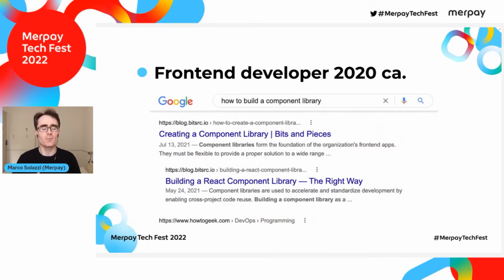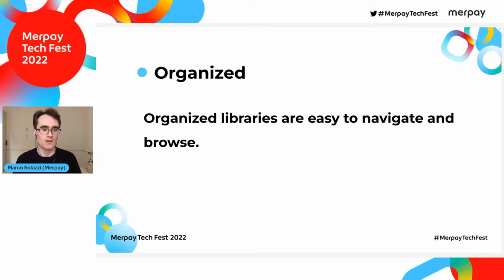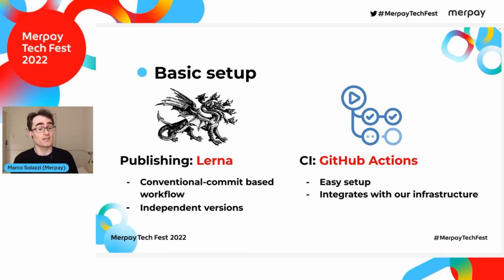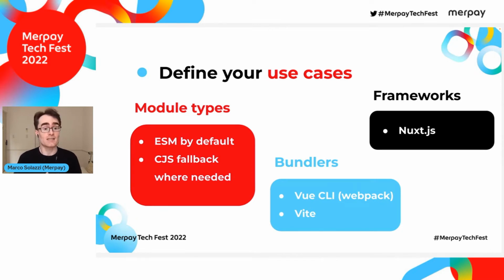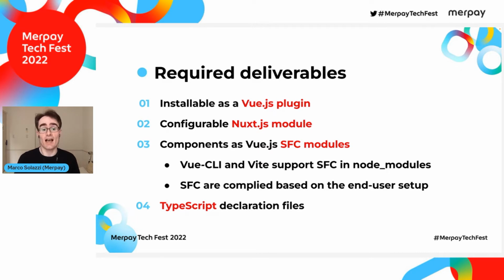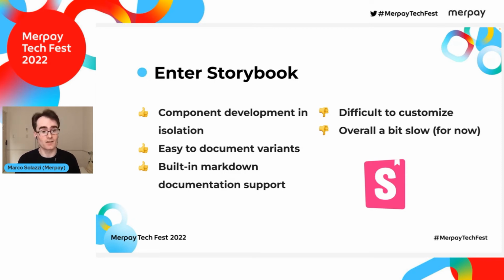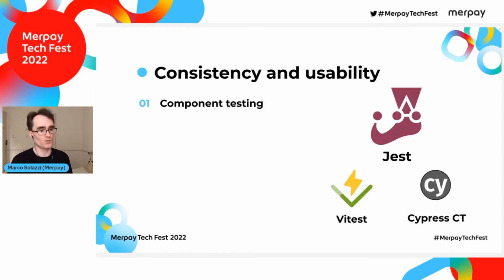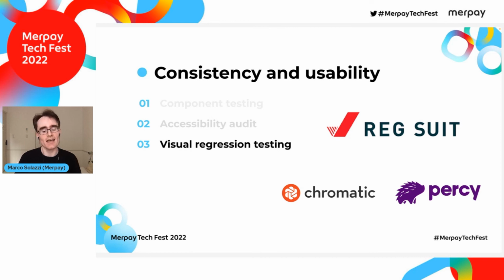[English] Tools and Strategies for Frontend UI Libraries - Marco Solazzi - Merpay Tech Fest 2022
Creating a reliable, usable, and effective frontend component library is a matter of choosing the right tools and strategy to fulfill the developers' needs. In this session, we review the journey the Merpay Frontend team took to rethink and build its internal Vue.js component library.

🎬 Tools and Strategies for Frontend UI Libraries
🗣 Marco Solazzi / Product Engineering Div. Frontend Team